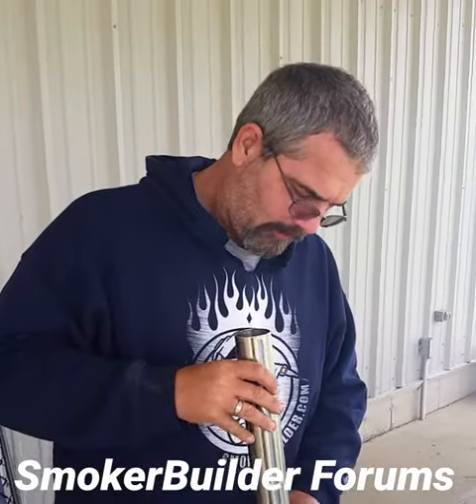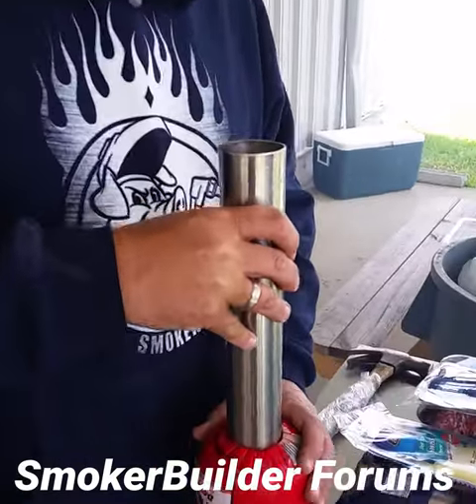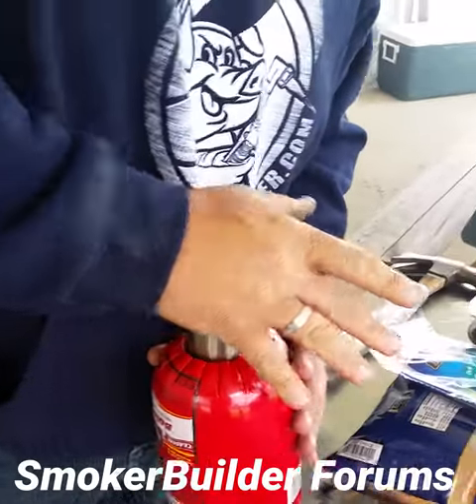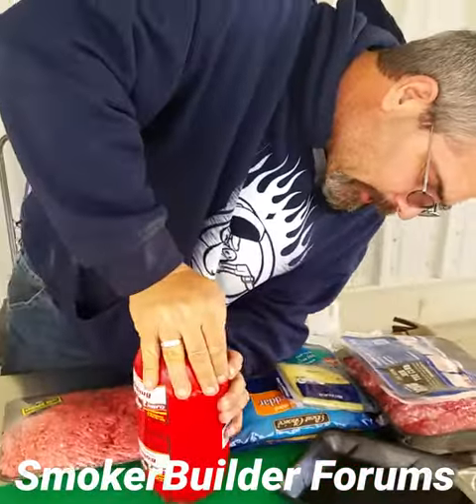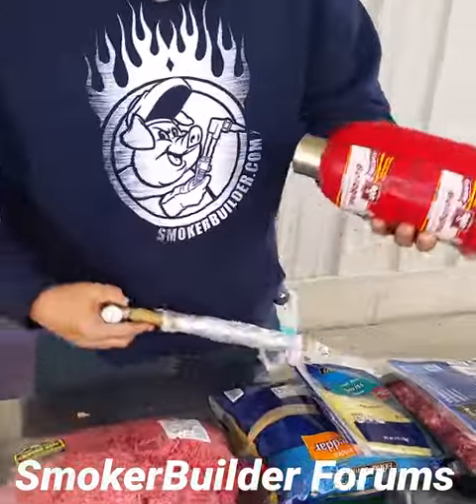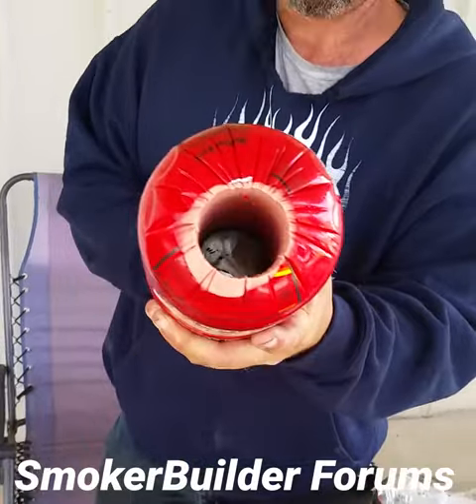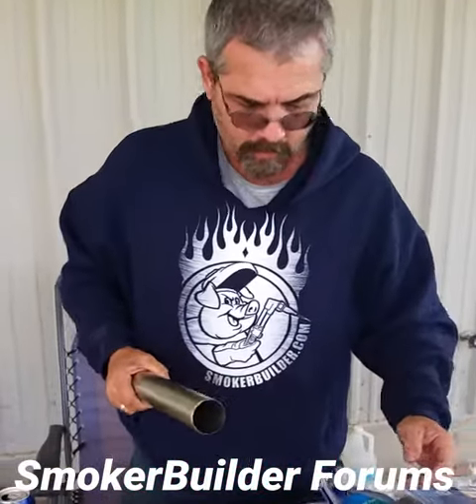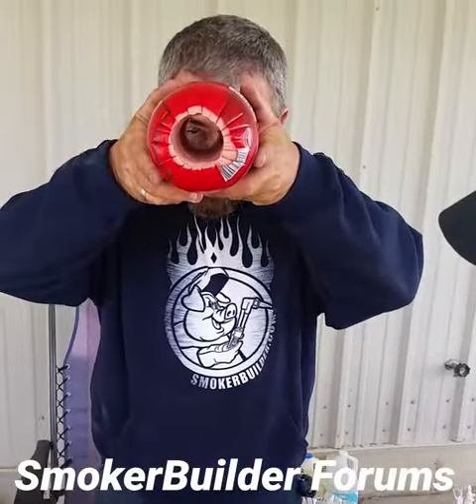Bologna coring tool